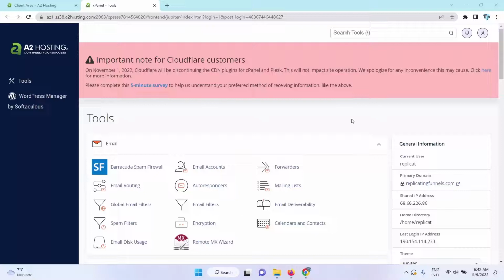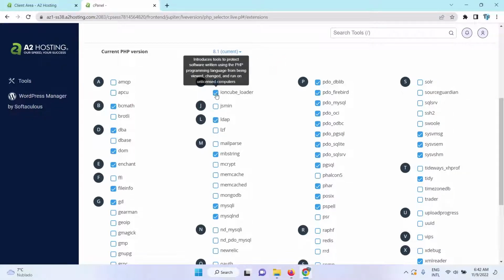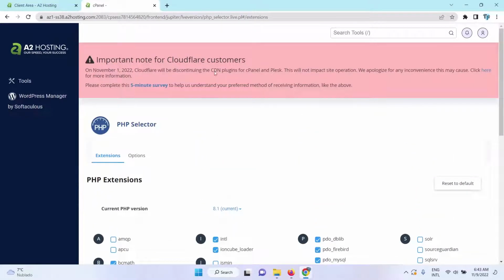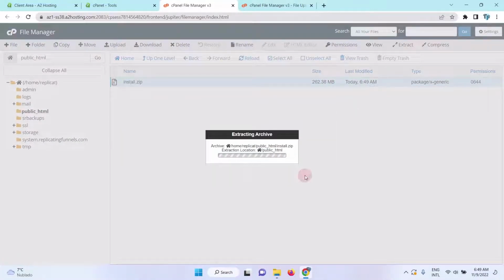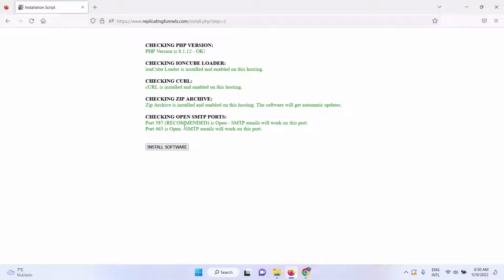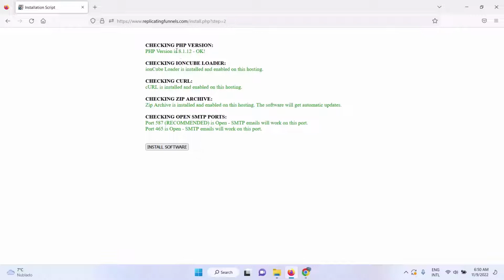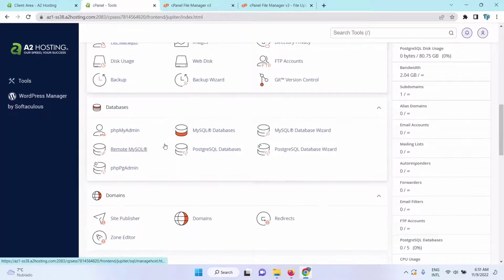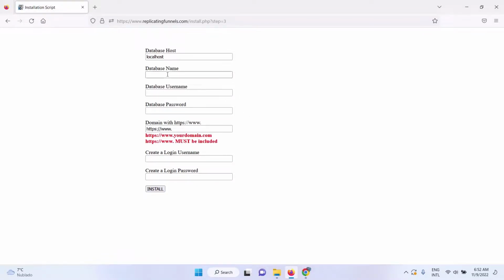Clone Funnels Installation - Step 1